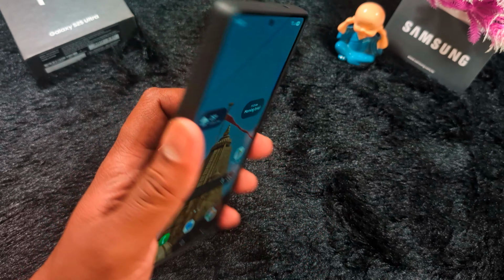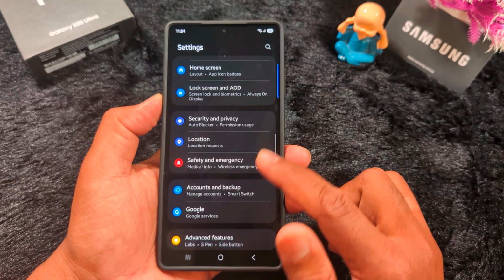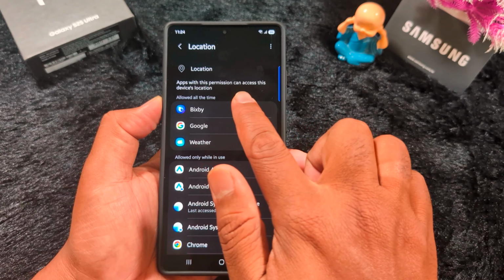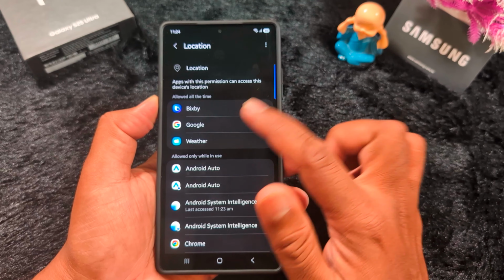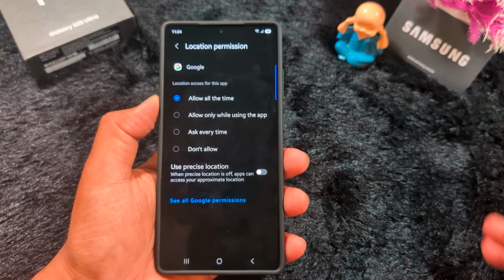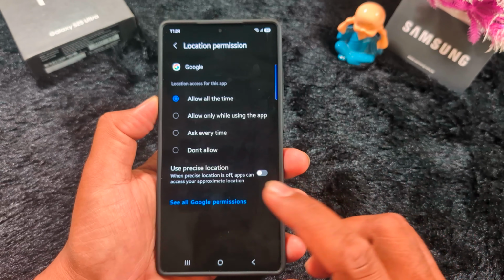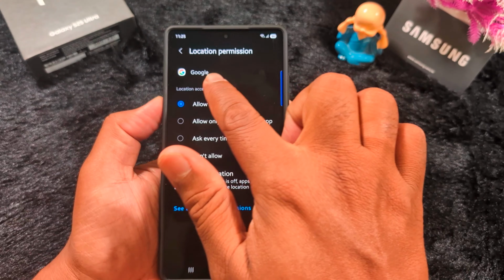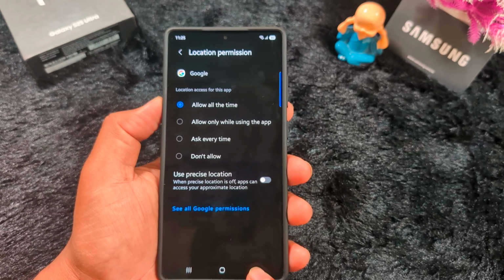How to Change App Location Permission in Samsung Galaxy S25 Ultra/S25 Plus/S25 Edge/S25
You can set app location permission on Samsung Galaxy S25 series using this video.

More Queries:
How to Change App Location Permission in Samsung Galaxy S25 Ultra
How to Change App Location Permission in Samsung S25 Ultra
Set App Location Permission in Samsung Galaxy S25 Ultra
Change App Location Permission in Galaxy S25 Plus
Change location permission in Samsung S25 Ultra
Samsung S25 Ultra App Location Permission
App location permission on Samsung Galaxy S25
Samsung Galaxy S25 Location Permission Settings